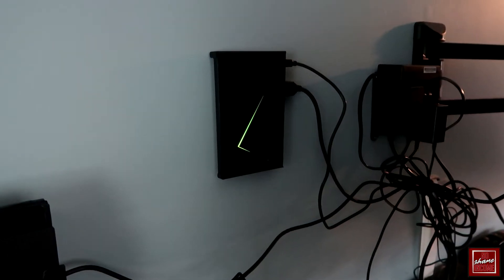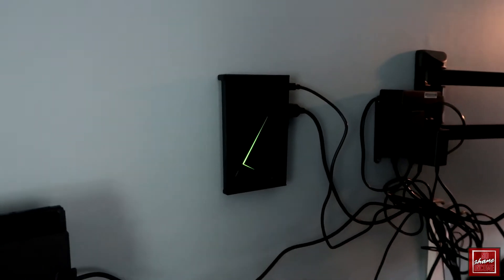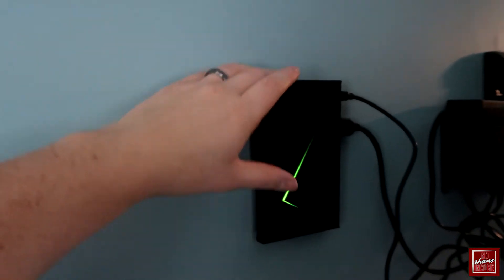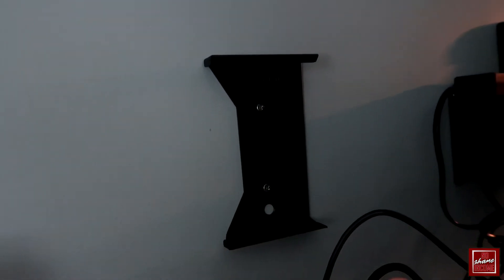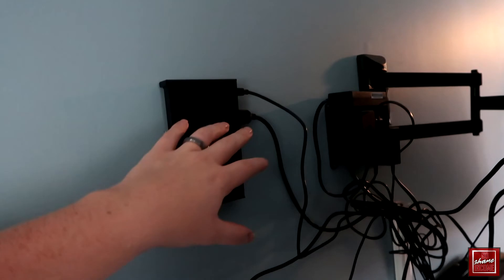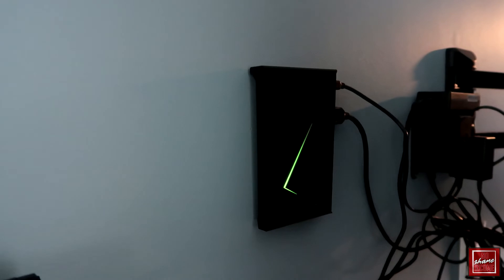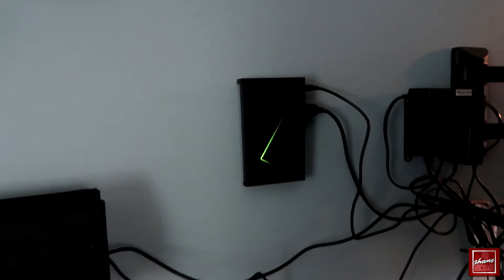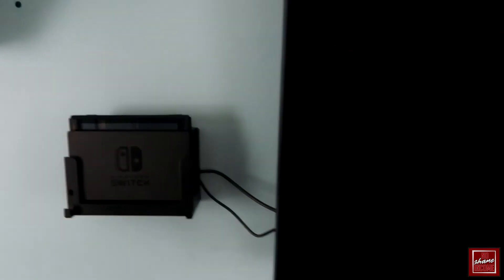HIDEit Mounts NVIDIA Shield SET UP & REVIEW!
This wall mount for NVIDIA Shield is perfect and I haven't had any issues with it after placing it with the actual shield at the back of my television. The shield fits perfectly on the mount and you can easily slide the shield out on the mount when you decided to. A very nice mounting solution.

M U S I C:

Or
Lakey Inspired Music